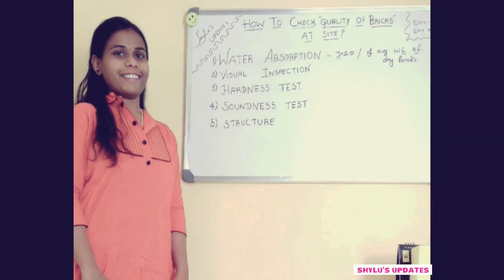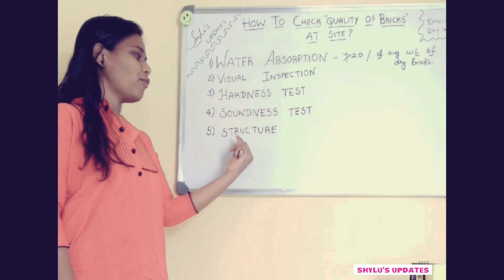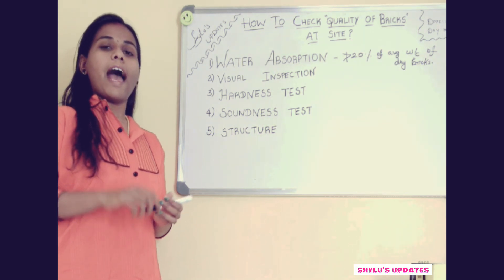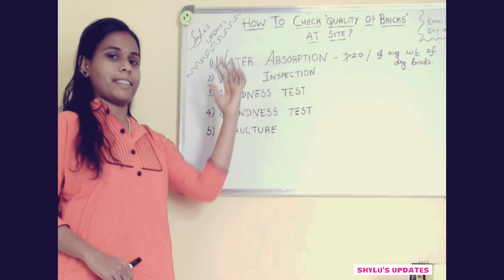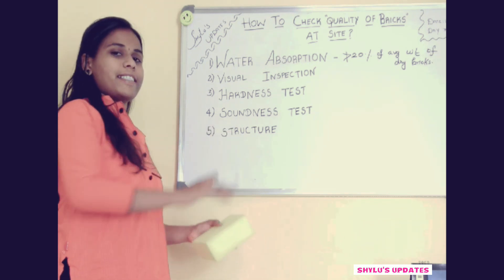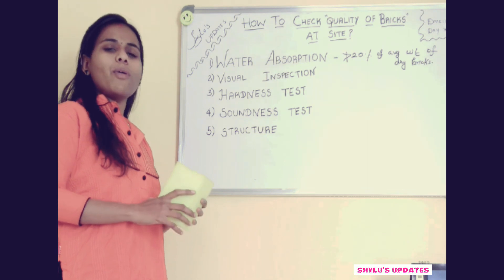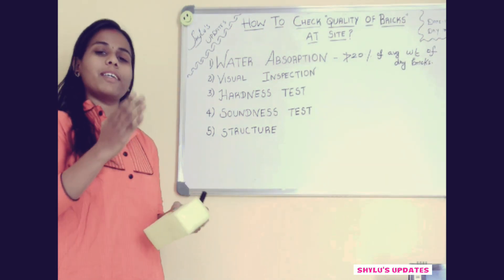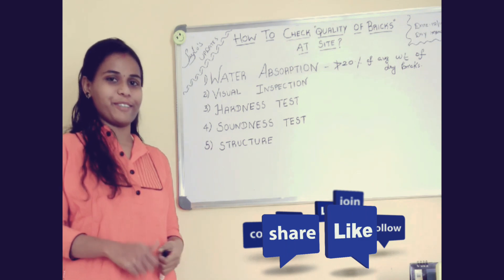Bricks Quality |How to check Quality of Bricks |Bricks Tests |Testing of Brick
In this video, I have explained a very important  Civil Engineering interview questions.